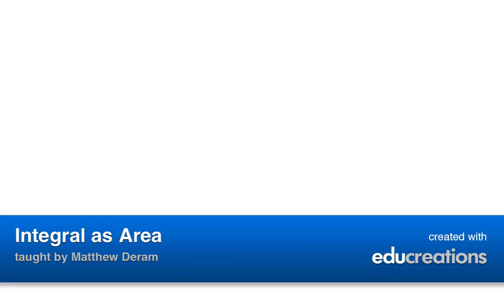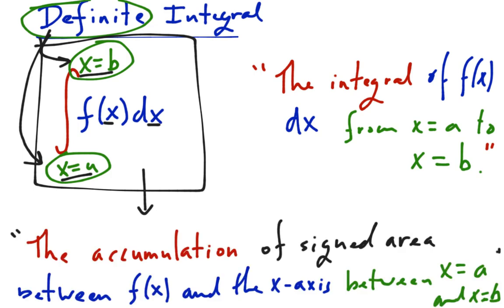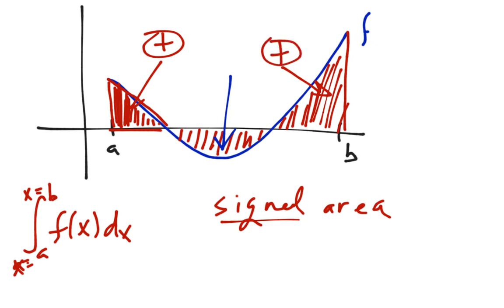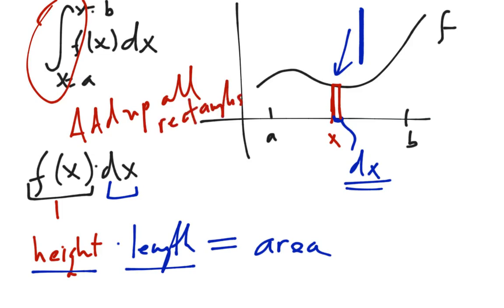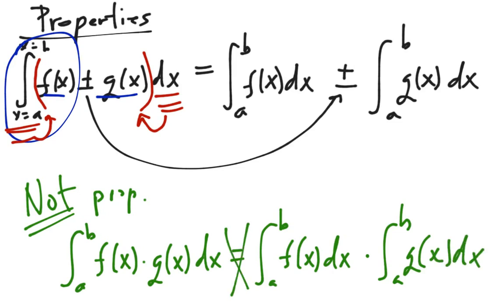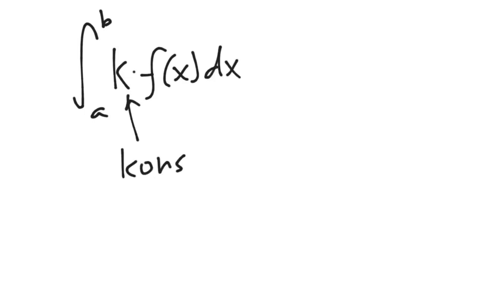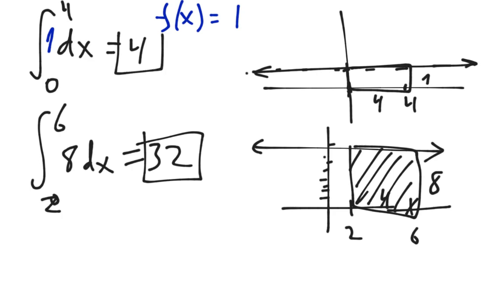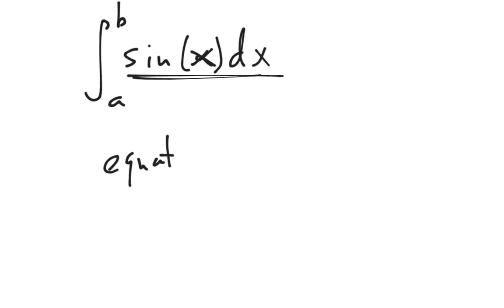Integral as Area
A summary of integrals. View more lessons